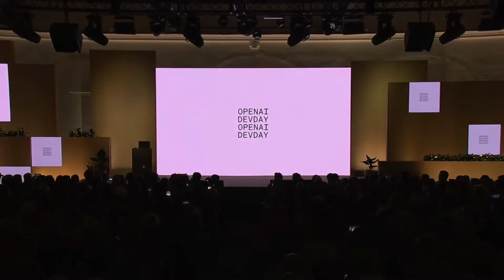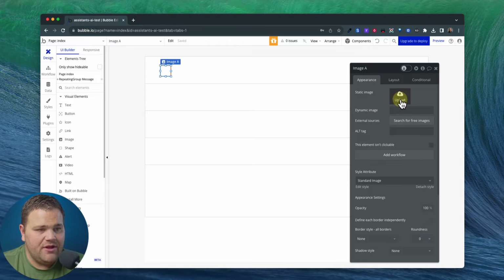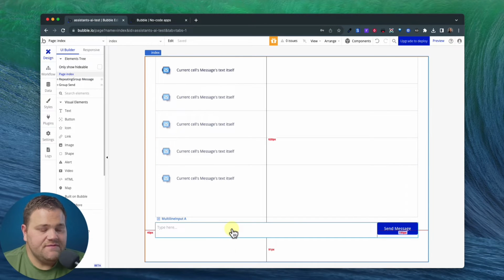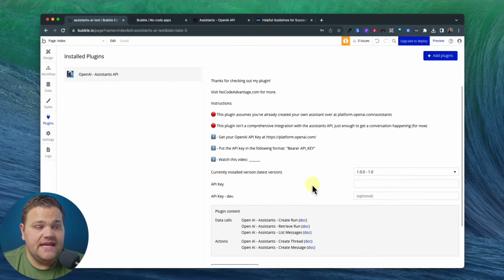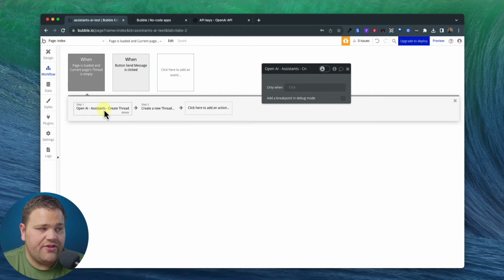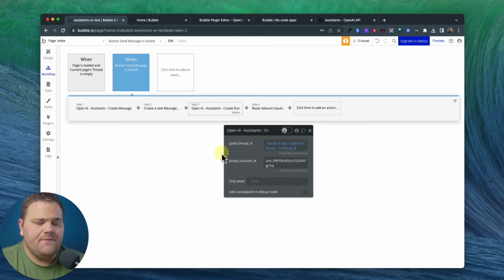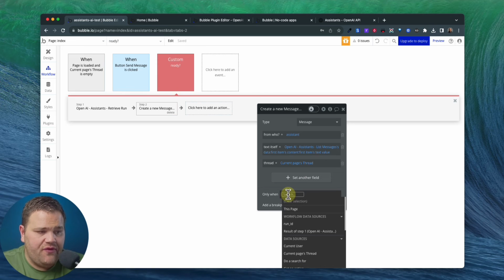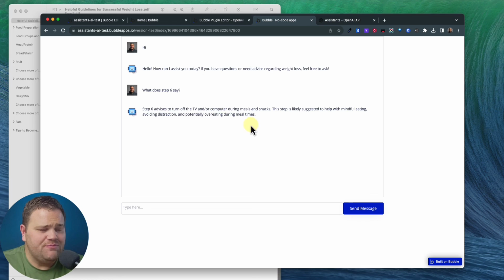Easily connect OpenAI's new "Assistants" API with NoCode | Ultimate Step-by-Step Tutorial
4️⃣ /// HERE'S $100 (no strings) IN CASE YOU NEED A NEW BIZ BANK:

5️⃣ /// DON’T MISS MY NEXT VIDEO